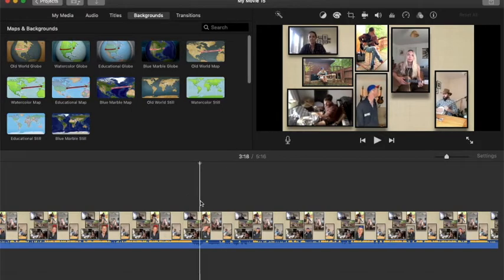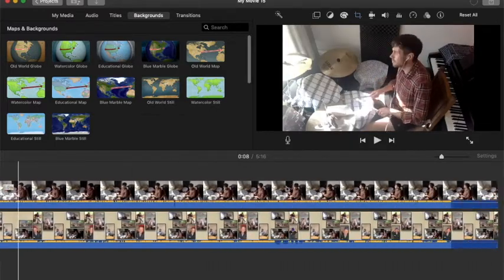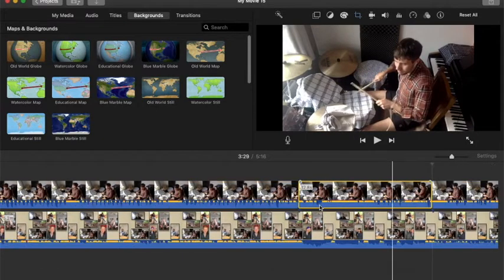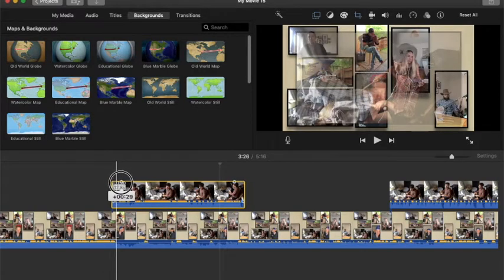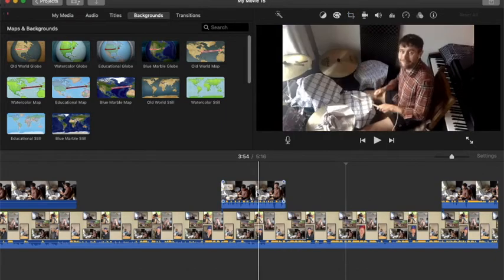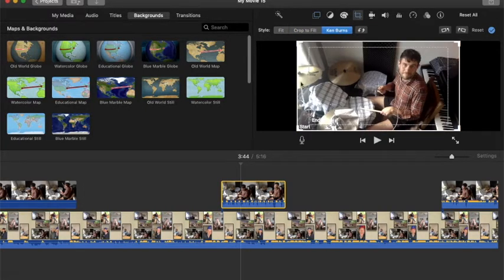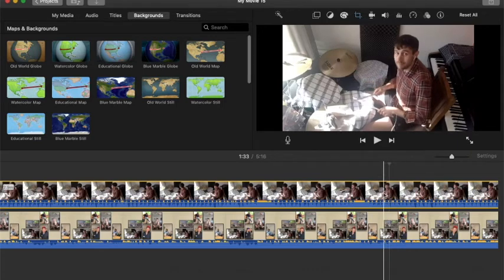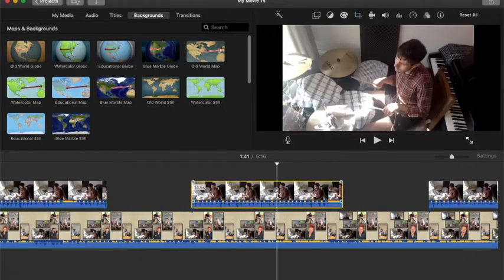iMovie band video tutorial 4 adding sparkles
This video shows you how to add the fancy bits to your video! Cutaways and pans here we come!